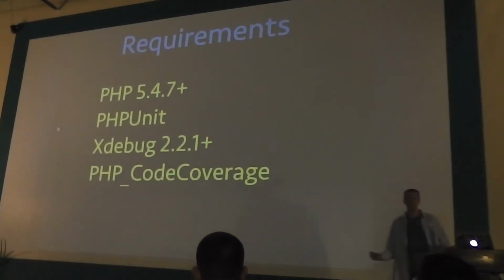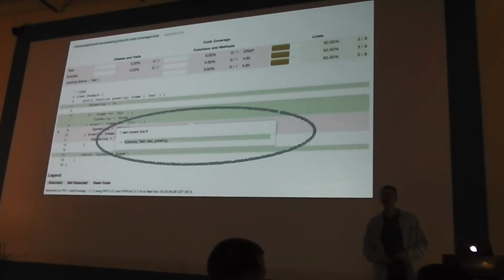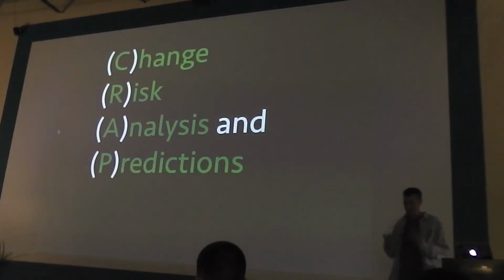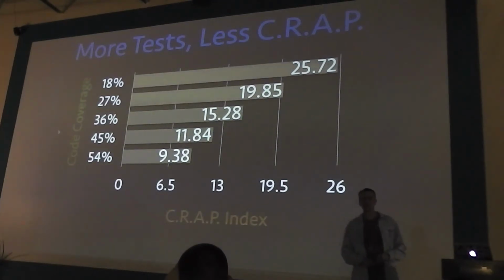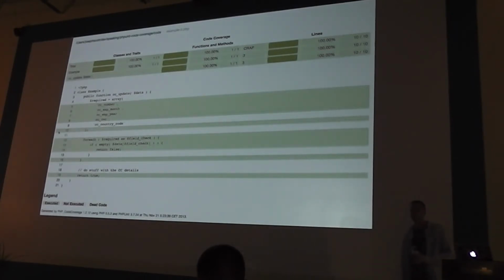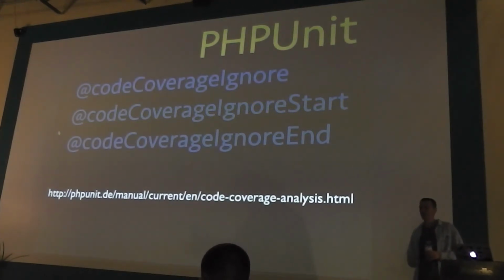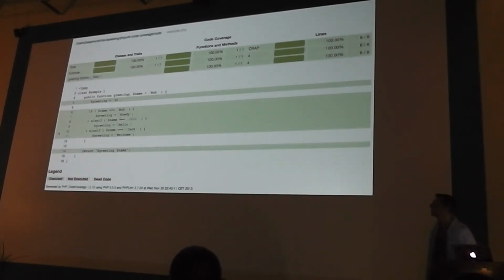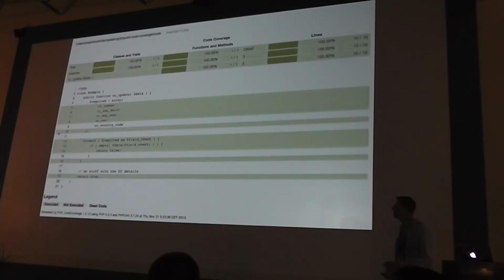UPHPU - 11/21/2013 - PHPUnit Code Coverage by Joseph Scott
You've been writing unit tests for your PHP code, but how sure are you that they cover every line of code. We'll go over generating code coverage analysis reports using PHPUnit so that you can see exactly how much of your code your unit tests cover.